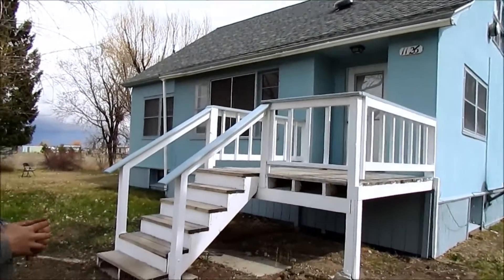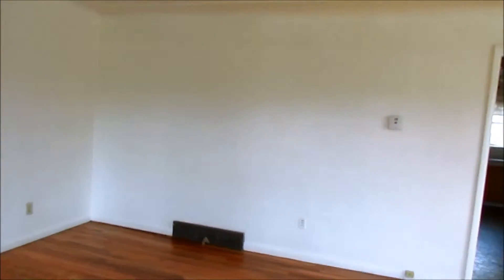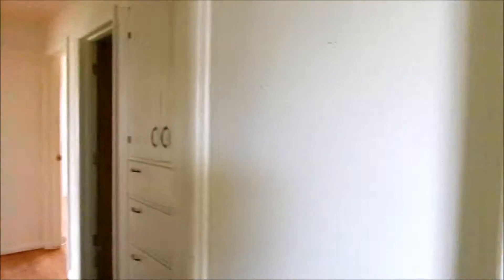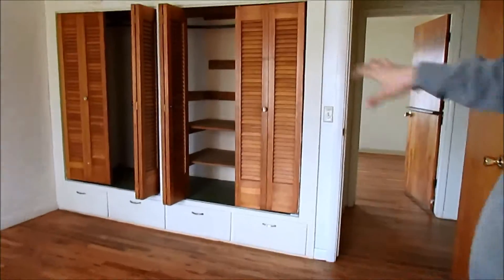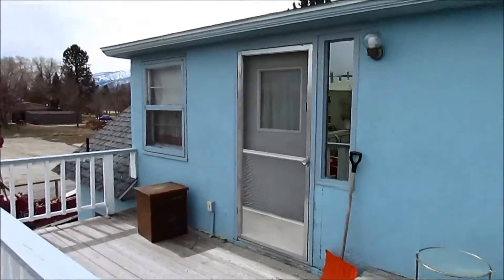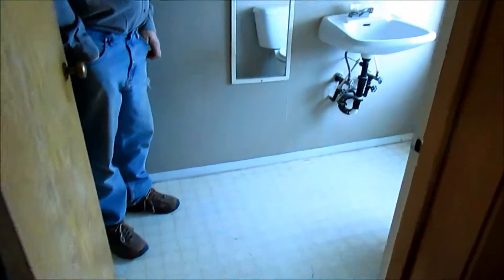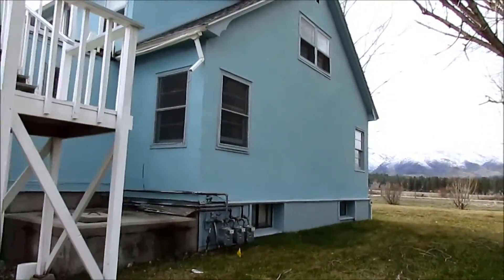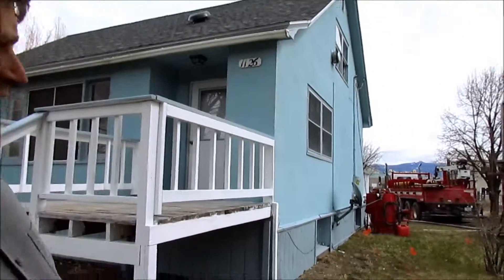Hurry and Save Beautiful Montanan 3 bedroom/2 bathroom Home! $28,000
This is a super affordable home that is located in Hamilton, MT right now. It can be moved within a reasonable distance. $28,000, includes delivery! Check out this video and if you have property near Hamilton, Montana, consider saving this home from being demolished! The reason it's so affordable is because we only have 5-6 days before it will be bulldozed down - the new owners of the property plan on building a business. New roof, exterior paint done last year, etc.! Check it out!

This home could also be placed on a full basement if you so choose. Thanks!

To see more ready-to-be-moved homes, please check out what we have listed on our

We'd also love for you to like/join us on Facebook